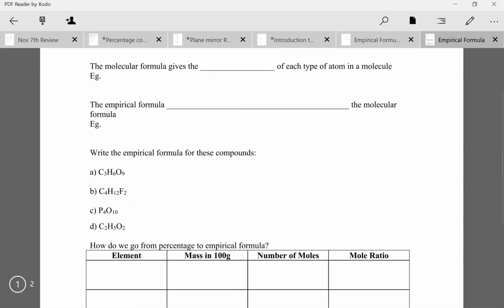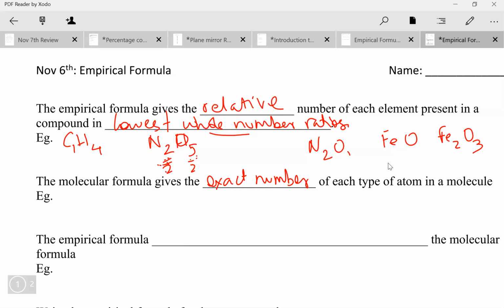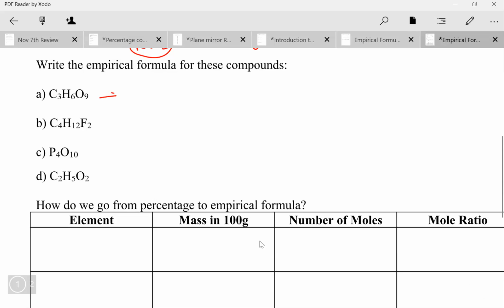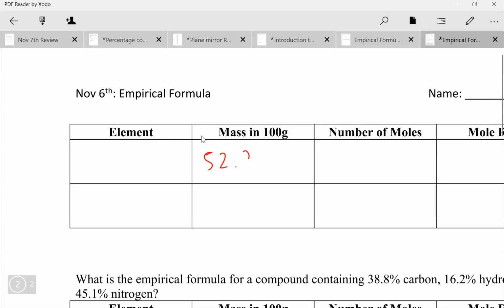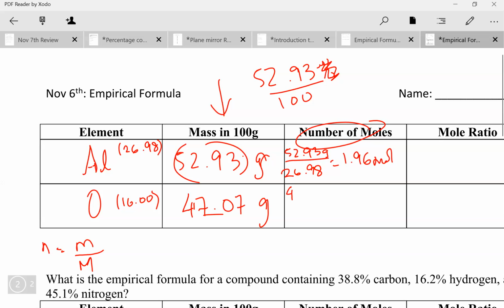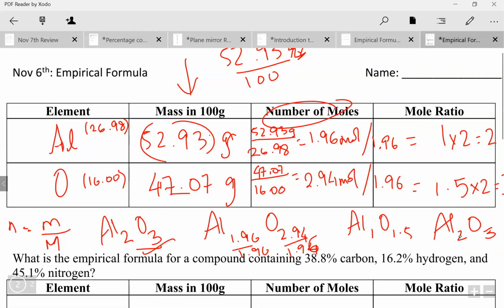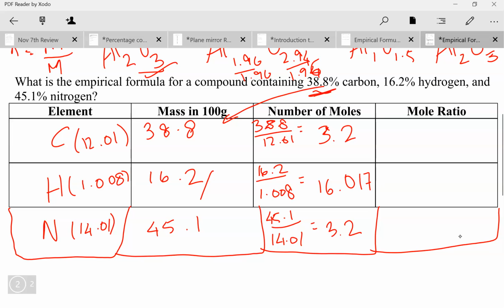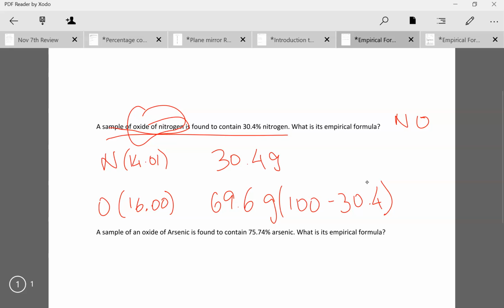Empirical Formula calculations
Class on November 6th/7th